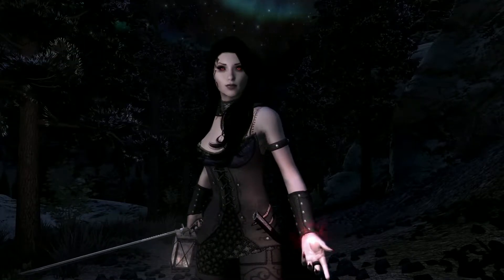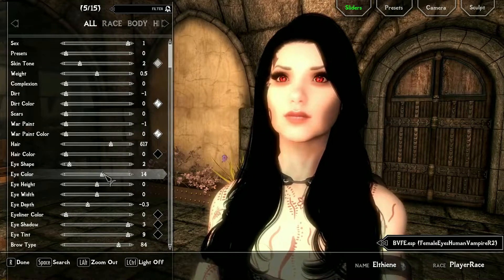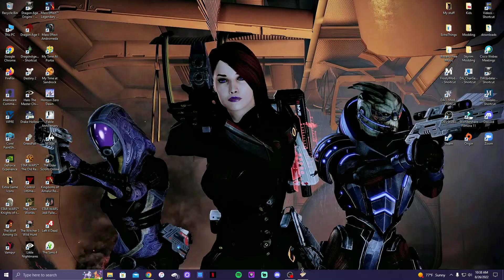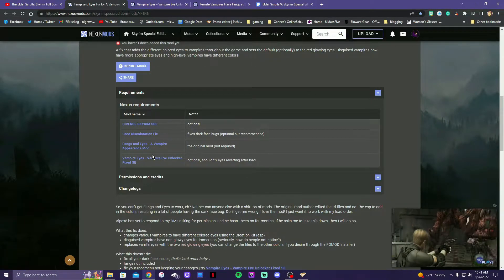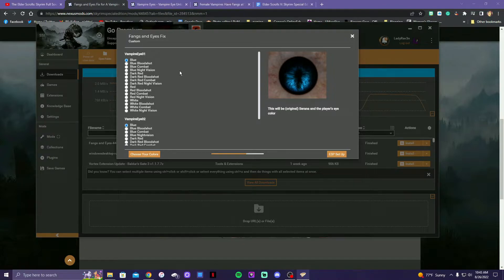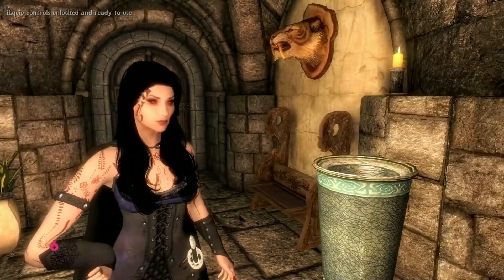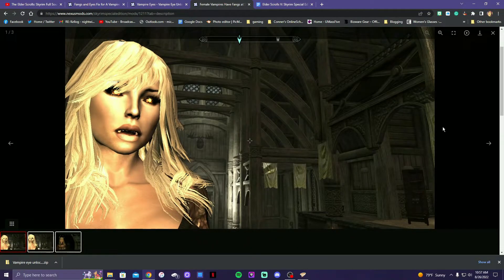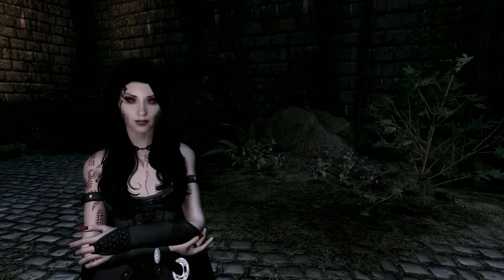Elder Scrolls V: Skyrim | Vampire Eyes and Fangs | Modding My Breton Female Vampire | PC Modding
I don't know about you but I was having some issues with a few things when it came to making my vampire on PC. So I thought I would put this little video together for those who may be having the same issues as I have.

And Just in time for Halloween!!

My PC Specs:
-32GB Ram
-1TB HDD

 - I am not a modding expert nor a computer expert so I don't know if these mods will work for your PC specifically.

Fangs and Eyes Fix for a Vampire Appearance Mod

Music in the Background:
Elder Scrolls V: Skyrim
and music from my editor program, Wondershare Filmora

You can catch some of my character creations from various games including Skyrim V, ESO, Destiny 2, Dragon Age, Swtor, and many others on Instagram: